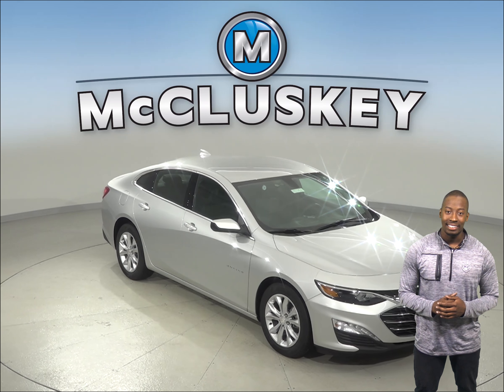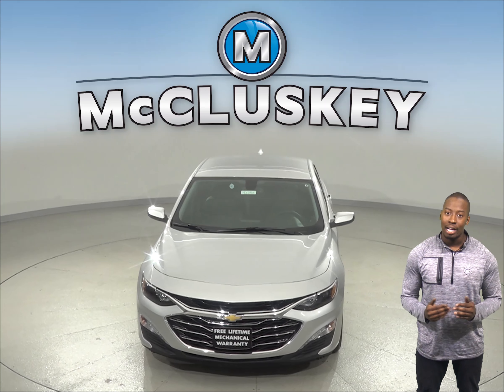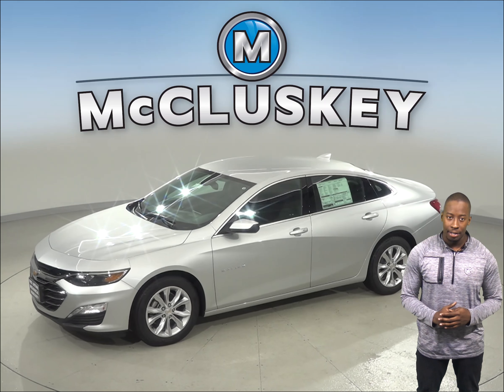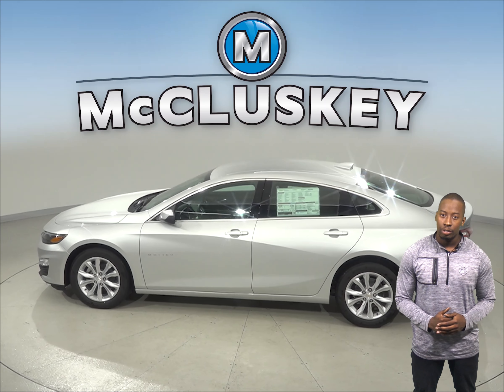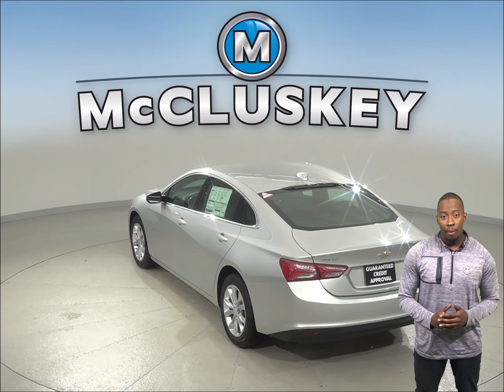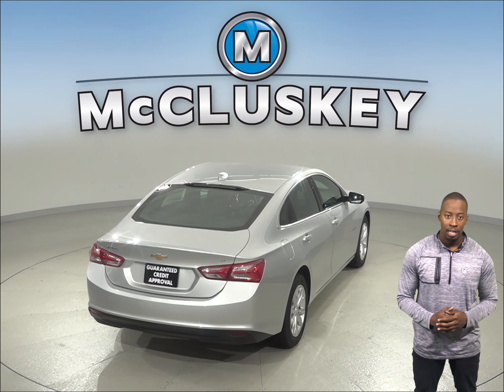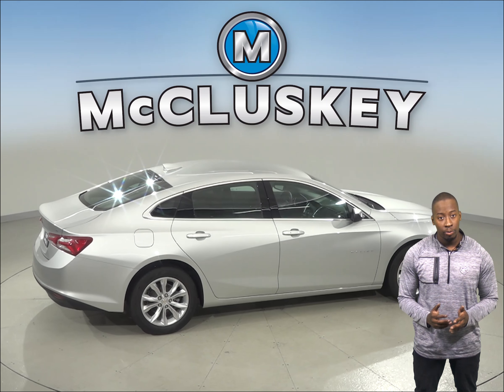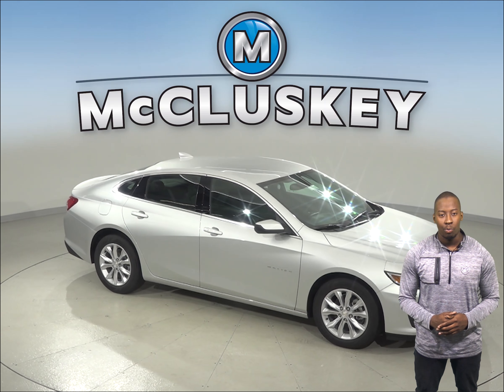191753 - New, 2019, Chevrolet Malibu, LT, Sedan, Test Drive, Review, For Sale -